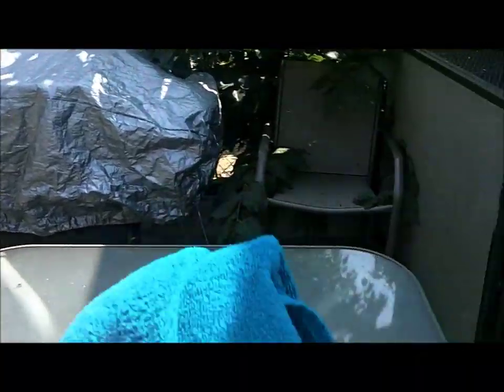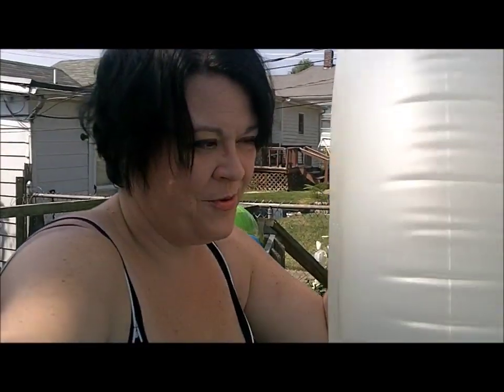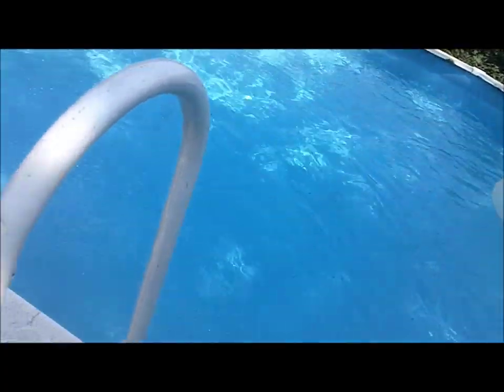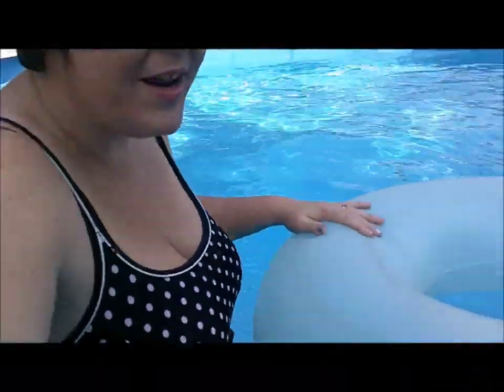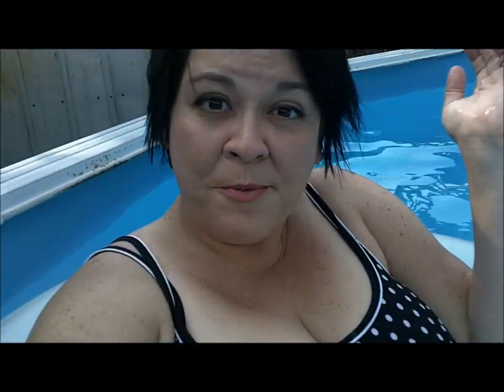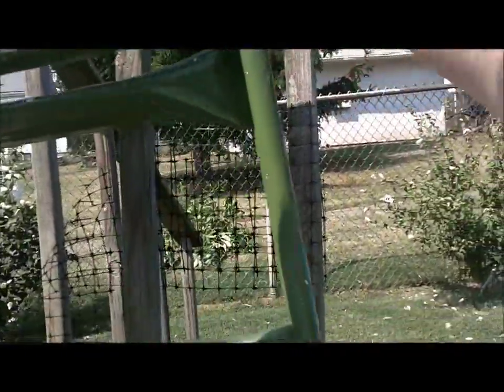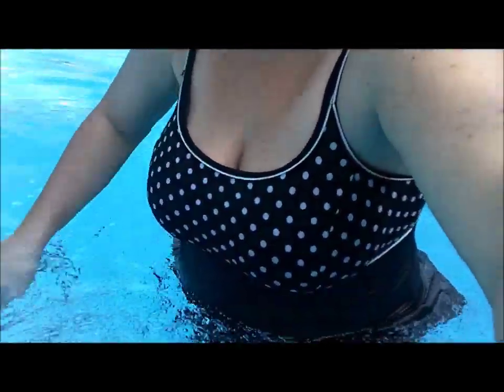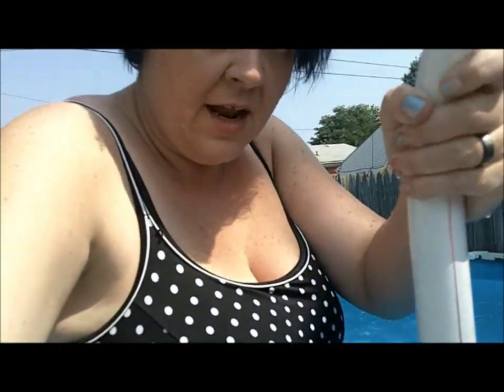Navigating my pool as a LBK Amputee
I'm a recent LBKA figuring out how to do the things I love as close to the same way as I use to do them. It's not that I can't do things now, it's just about figuring out how to do things a different way.